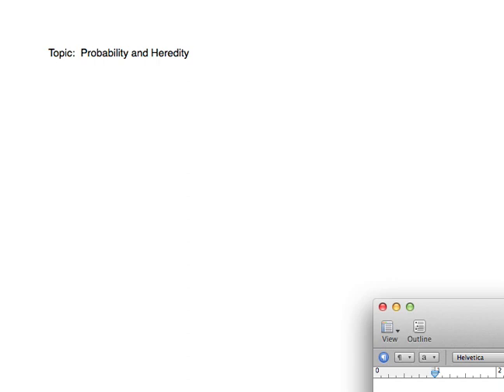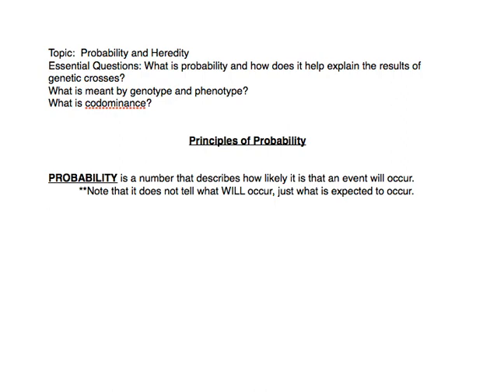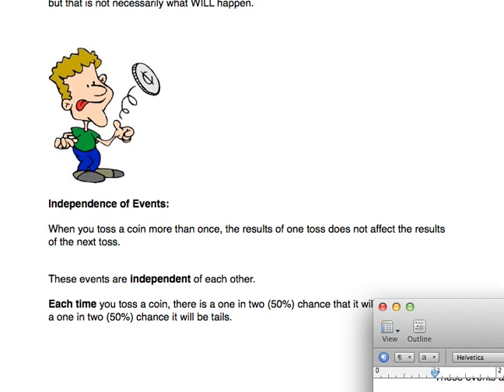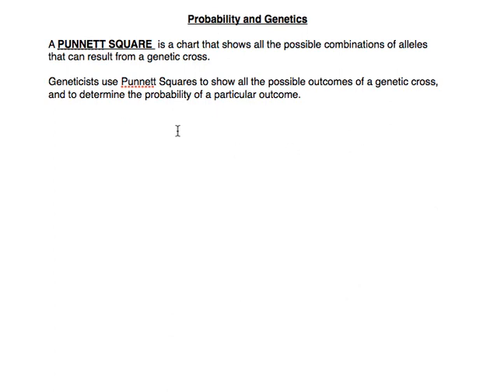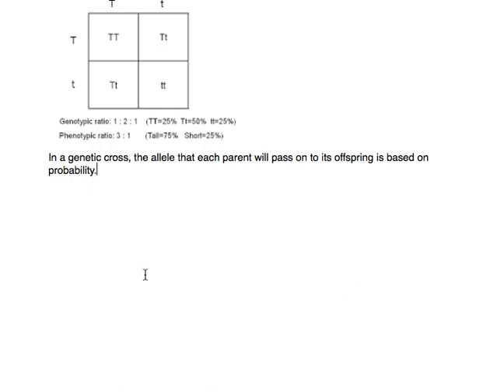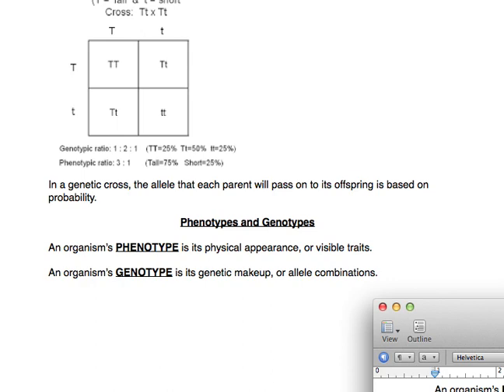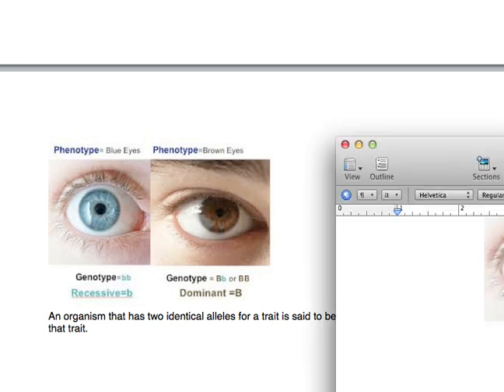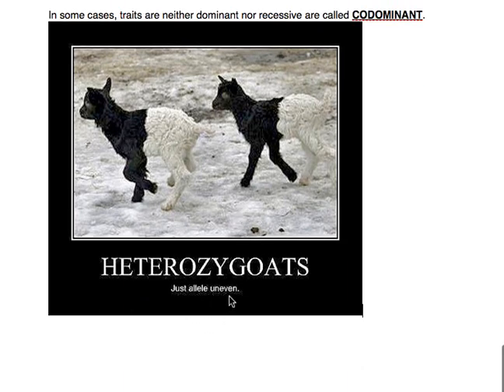probability and heredity